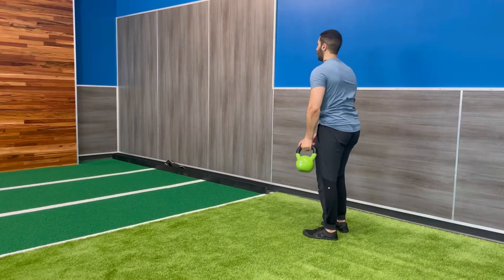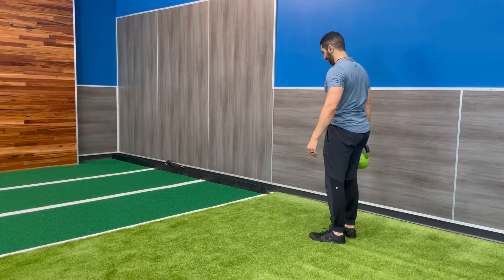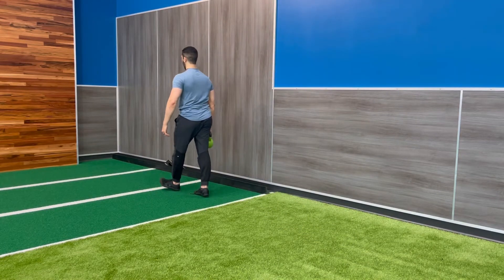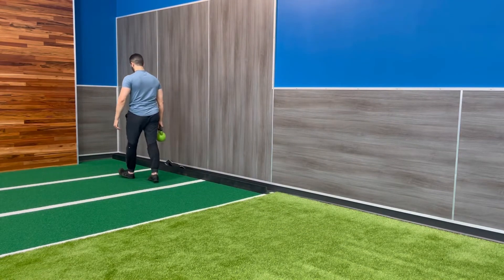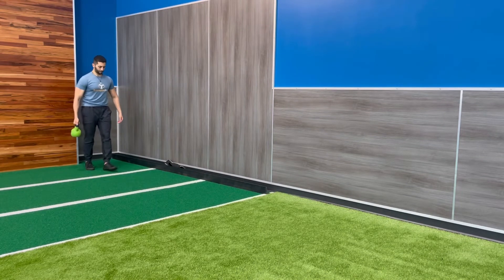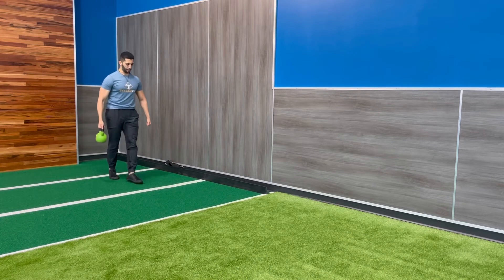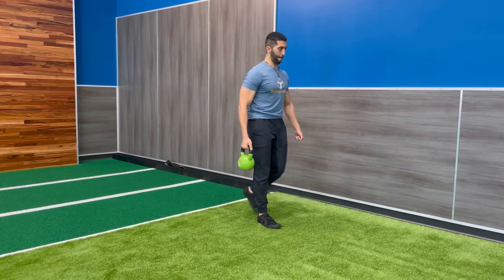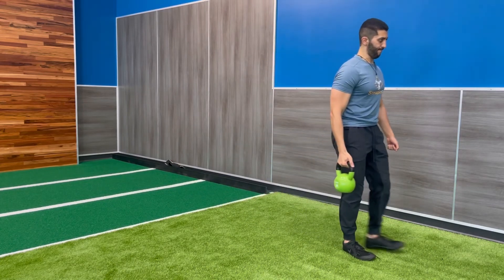Suitcase Carry | Core Workout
Join The Free StoopidFitFam Community On Mighty Networks- All Are Welcome :)